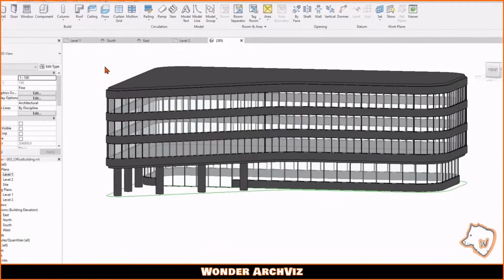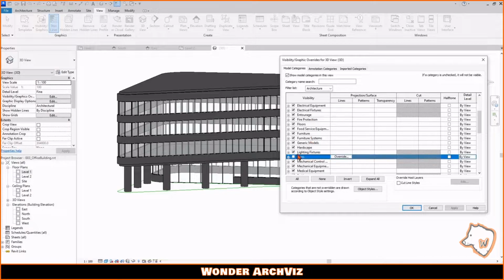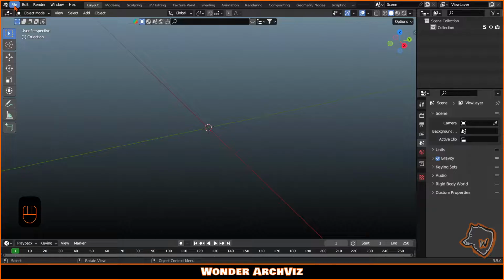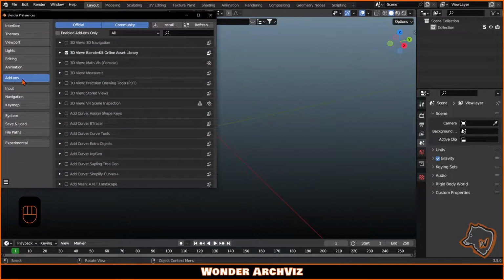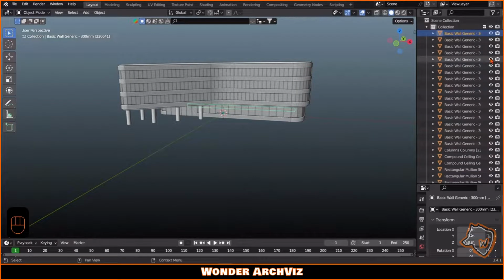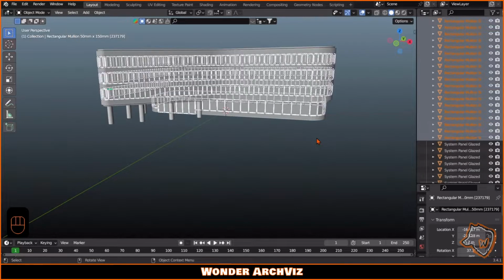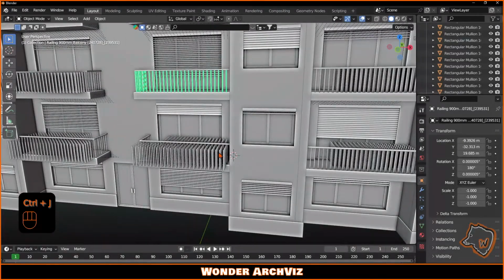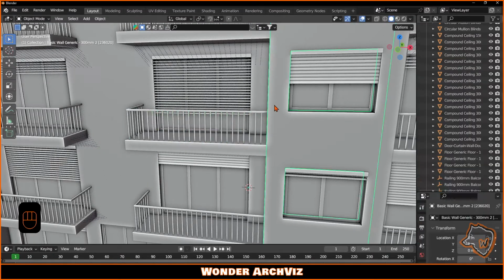IMPORT a REVIT model into BLENDER for FREE